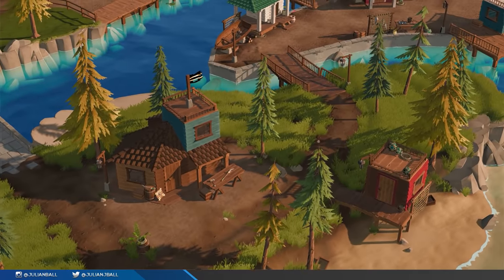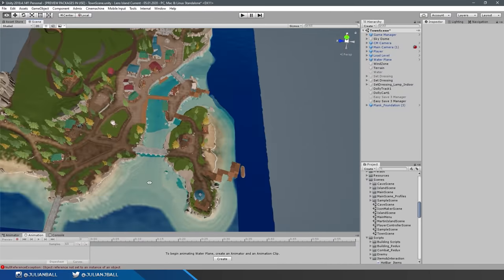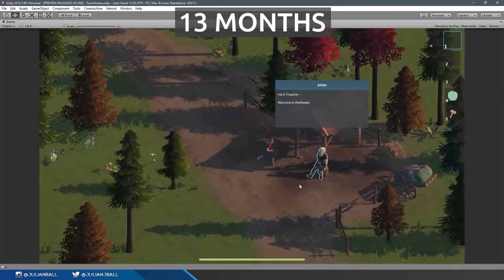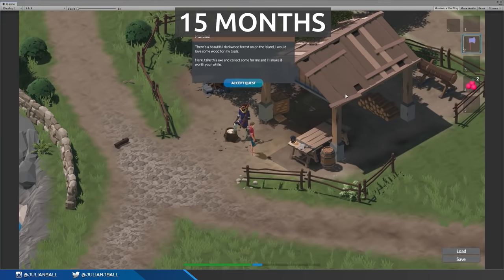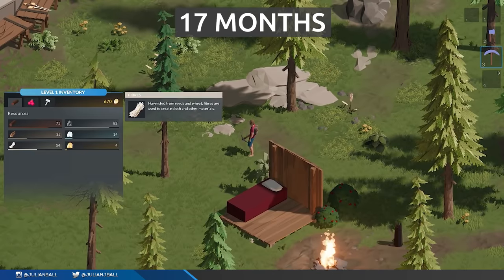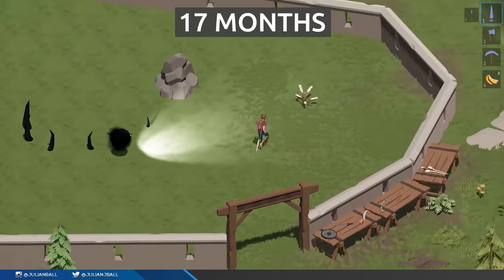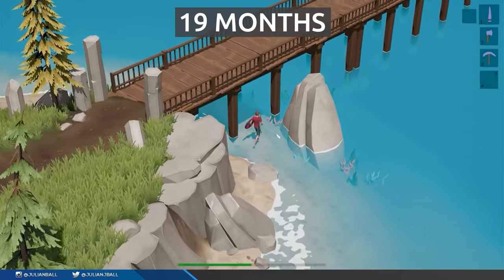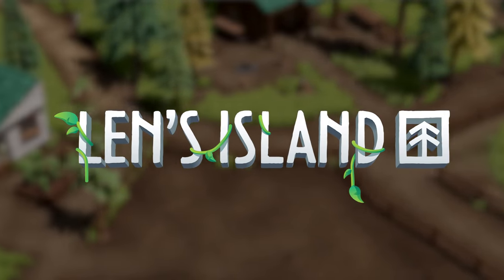2 Years of Unity Game Development in 10 Minutes! Len's Island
Starting with just 1 person, see how I've made Len's Island in the past 2 years using Unity 3D.